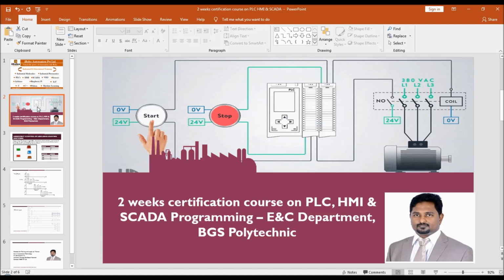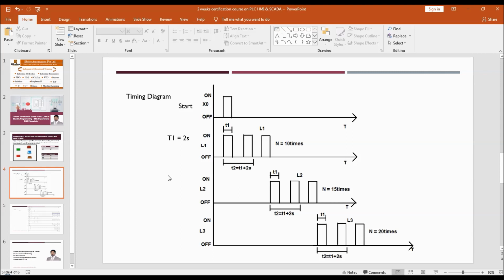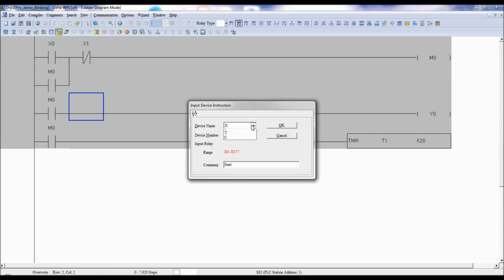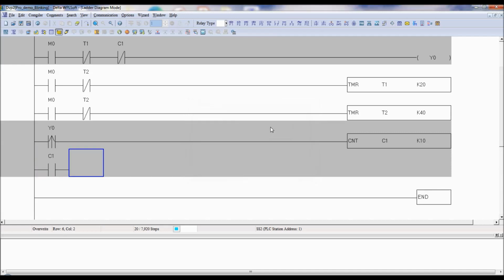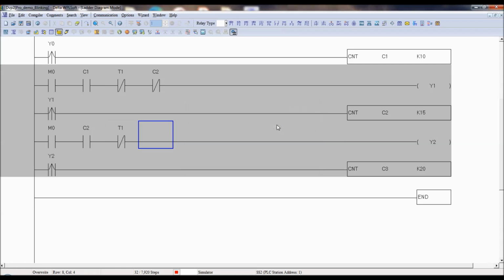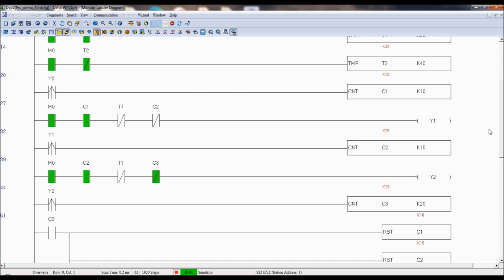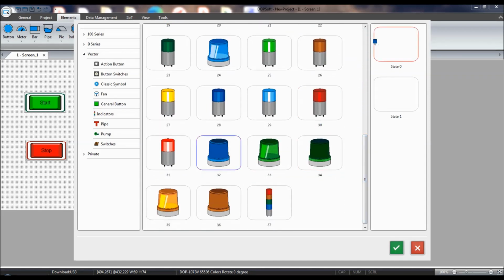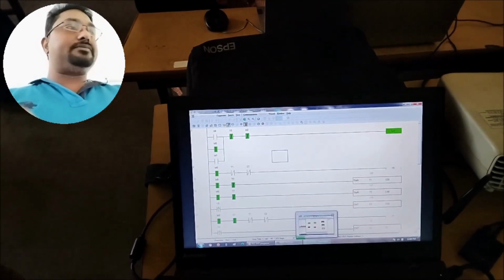Blinking of LEDs using timer and counter -- Delta PLC DVP 14SS2 and HMI 107BV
This video demonstrate and explains the development of PLC ladder diagram and HMI screen to control blinking of LEDs. This is part of 2 weeks certification course on PLC, HMI and SCADA to students of EC department, BGS polytechnic, chickkaballpur